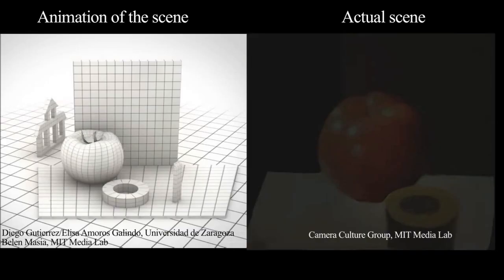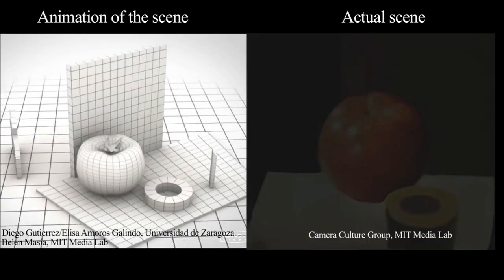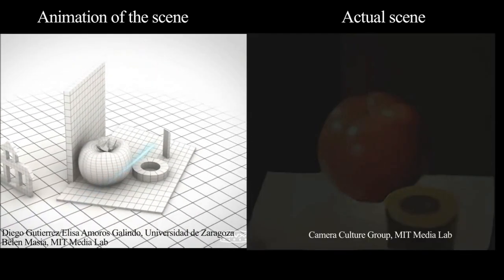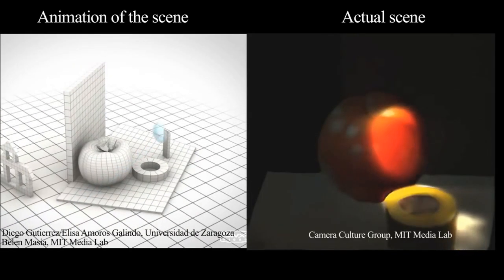1.000.000.000.000 (1 Billion/Trillion) FPS!!! "Ultra High-Speed Camera" HD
Full movie!
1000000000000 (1 Billion/Trillion) FPS!!! Ultra High-Speed Camera (Licht/Light) HD 720p!